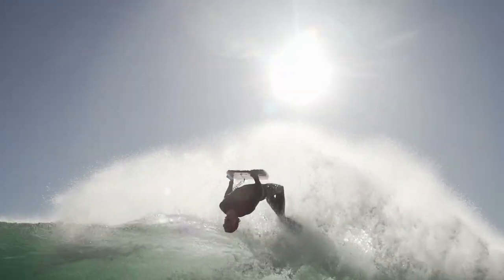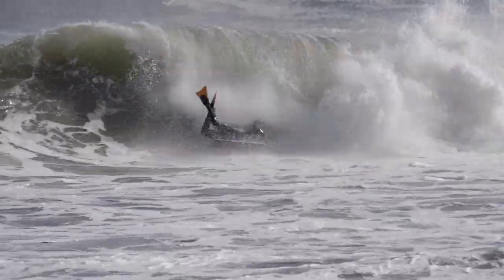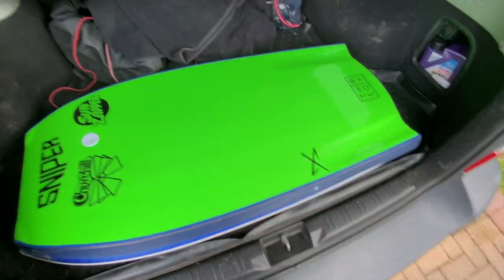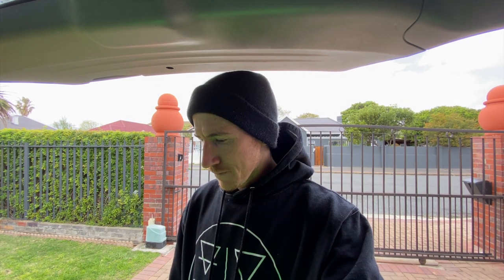Bat Tail Sessions Part 2 - Beach Camera Angle - Vlog 49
This episode I took the bat tail Sniper Board out for its 2nd session and with us we had someone on the beach to film. There were some waves but the wind was just not playing its part and this made it hard to land some of the moves. Huge shout out to Waldo Uys for the footage!

𝐓𝐇𝐄 𝐓𝐎𝐎𝐋 𝐈 𝐔𝐒𝐄

📹 GoPro Hero 8:
🤳 GoPro Mouth Mount:

📸 Camera:
📸 Lens:
🎙️ Mic:
📸 Tripod:
📸 Joby:
🎒 Camera Bag:

📲 AxisGo Housing iPhone 11:
🤳 AxisGo Housing Trigger:

☕ Aeropress Go:

This episode I took the bat tail Sniper Board out for its 2nd session and with us we had someone on the beach to film.

👍 𝐂𝐑𝐄𝐃𝐈𝐓𝐒